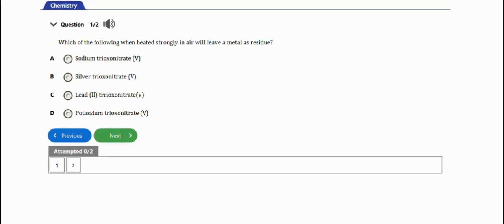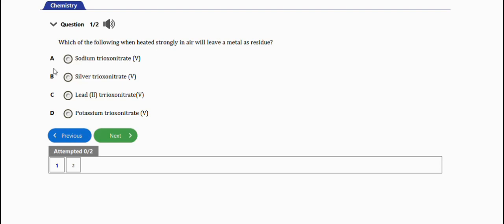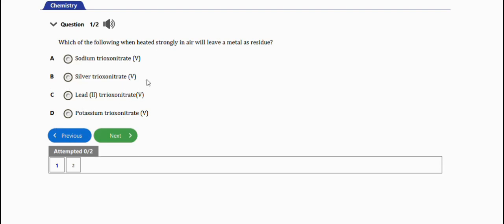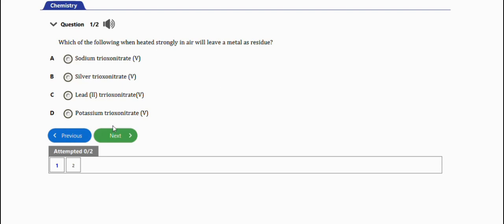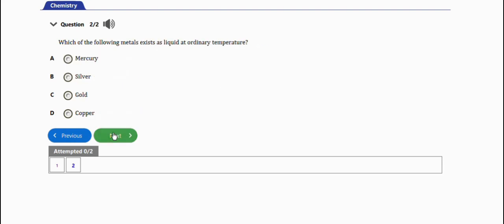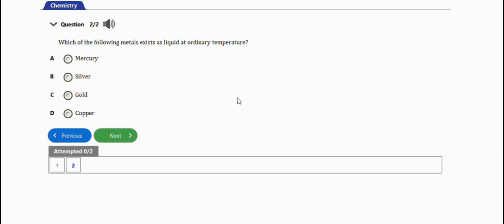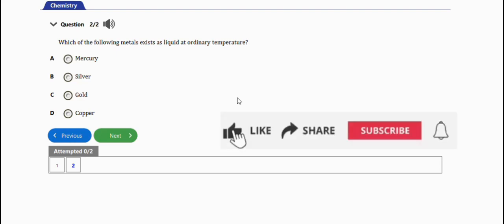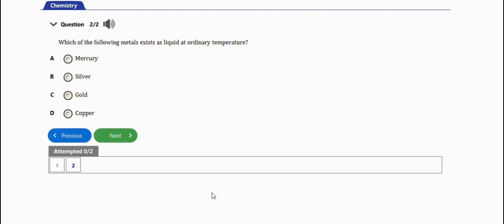WAEC Chemistry Tutorial Questions & Answer 2024 On Sodium (Top 2)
WAEC Chemistry Tutorial Questions And Answers On sodium

Sodium is one of the basic problems in WAEC chemistry

In this WASSCE or WAEC chemistry tutorial video, I answered WAEC chemistry 2 Questions On sodium

This video is a definite guide to smashing questions on sodium in WASSCE or WAEC chemistry questions and answers.

WAEC Chemistry questions and answers

WAEC Chemistry tutorial